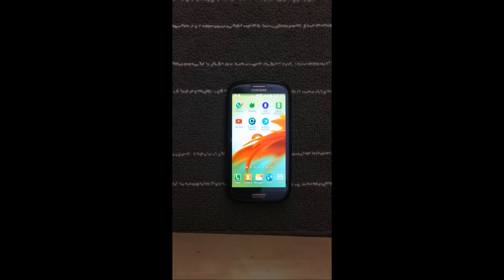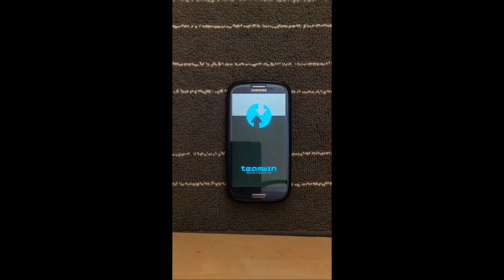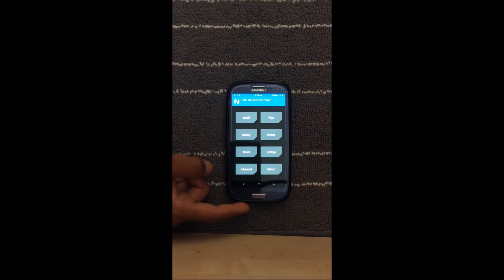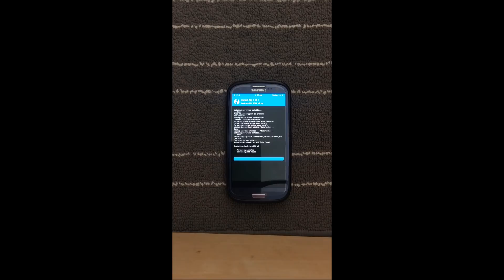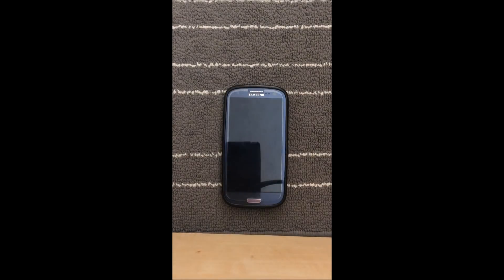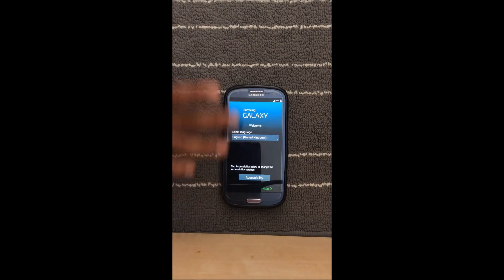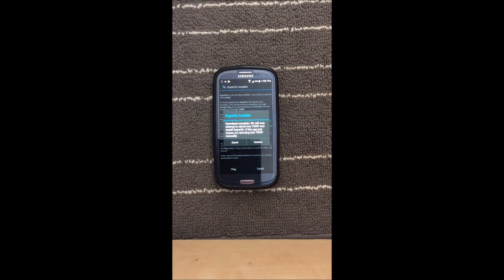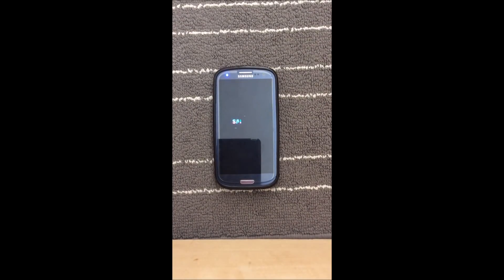How to Flash any Custom Rom on any Android Phone/Device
This video will show you guys how you can flash any custom rom on any android phone. I used back-to-n00t.